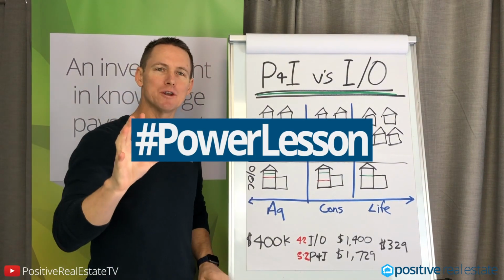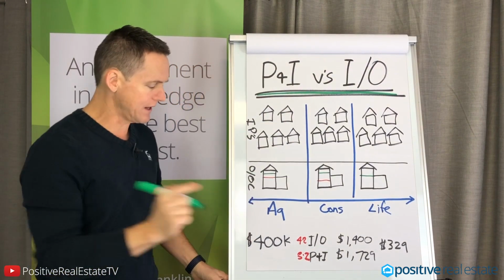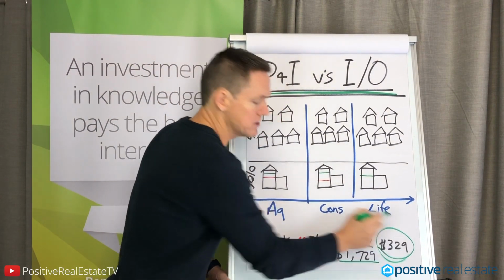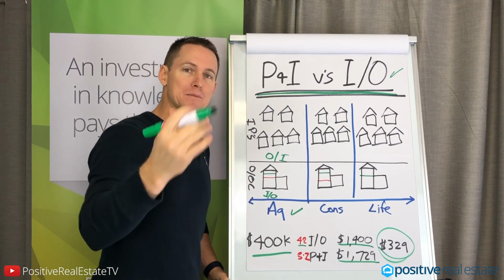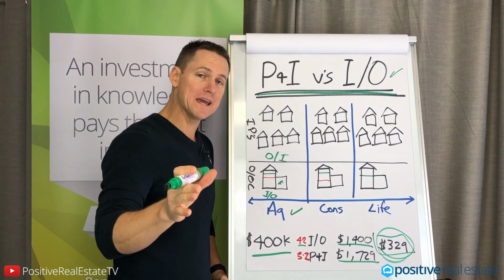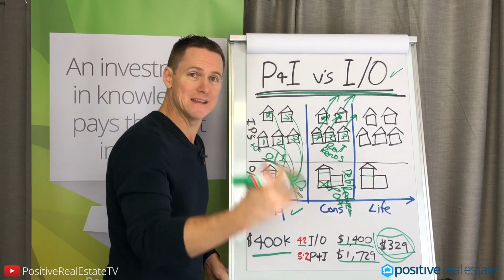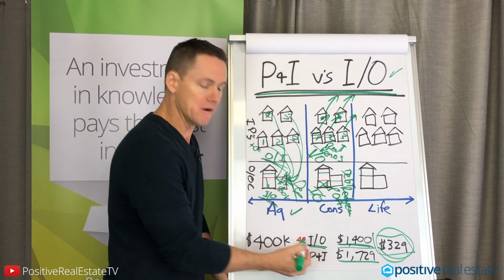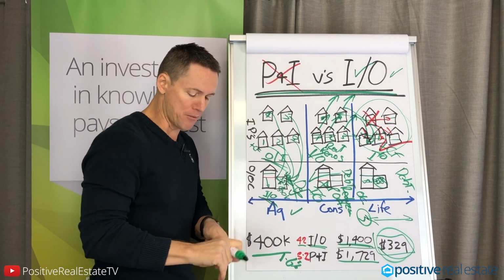Difference Between Principal Interest & Interest Only Loans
Here is another good power lesson for you all. Find out all you need to know about principle interest vs interest-only loans. As a property investor, these things are important to know and understand how it can affect you and your properties.

📽️ CHAPTERS
0:45- The 3 stages of investing
1:55- The Acquisition phase
4:00- Interest only
5:45- Take equity out of your properties to pay off your debt
7:12- Lifestyle phase

Positive Real Estate's Property Investor Masterclass 🏠 is a FREE event for everyday Aussies looking to invest and earn passive income from property  🧠.

These Property Investor Webinars delves into the latest property investing strategies and market insights, sharing our step-by-step formula for success 💥 and identifying the key areas of opportunity, whilst showing you how to save yourself thousands on common and very costly investing mistakes...

Coming Up This Month 🗓  our Property Investor Coaches will explore how to get more out of investing over the next 12 months; unravelling how to maximise your return, invest in better-performing properties 💰 and how to navigate the ever-changing market and ignore the negative media onslaught 😱.

PROPERTY INVESTOR MASTERCLASS FOCUS AREAS 📈

🔵  How to invest in a boom market without overpaying or buying a dud property⁣
🔵  How to pay your home off in 15 years or less - it’s never been more important than right now⁣
🔵  Where your weekly pay goes and how you can make it work better for property investment⁣
🔵  How to work out what your ‘number’ is and how to use this as a base strategy for your investing goals⁣
🔵  The best properties to buy for cash flow and capital growth - there are amazing opportunities at times like this⁣
🔵  Where to invest across Australia in this current market - there are micro markets and not all are created equal⁣
🔵  How to use property investing to reduce your yearly tax bill and end up with more money in your pocket each week⁣

If you'd like to discover these investing strategies and more around Property Investing in Australia in a live environment with our expert team, register here for an upcoming